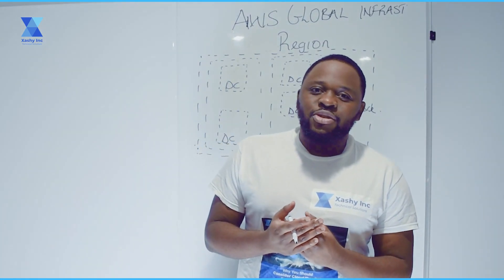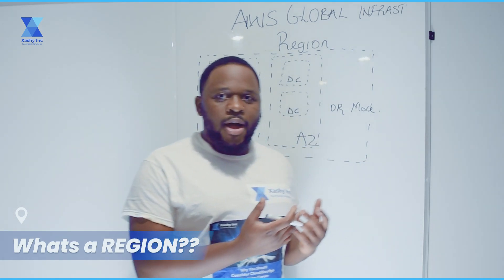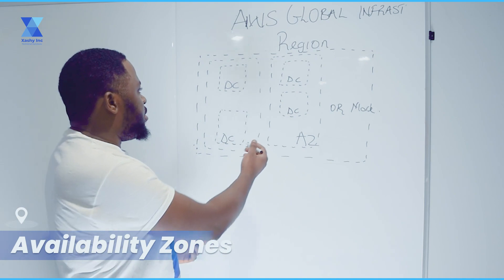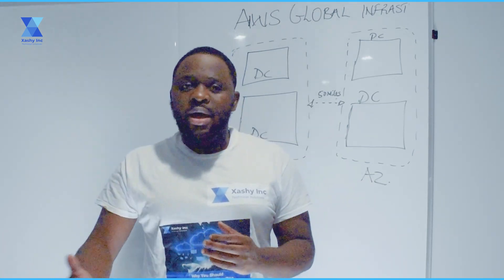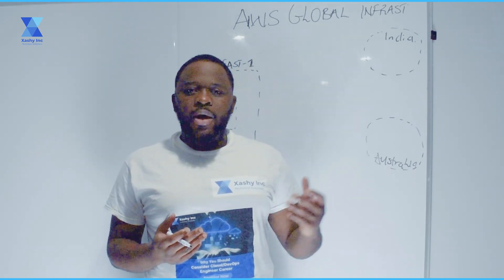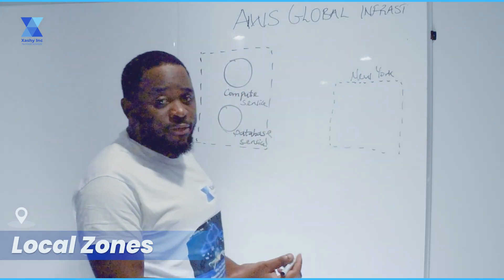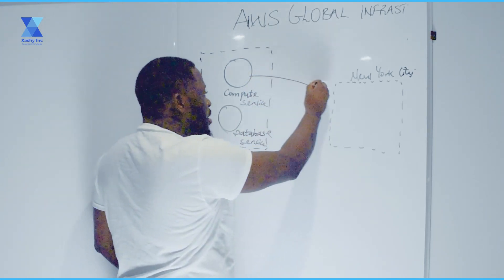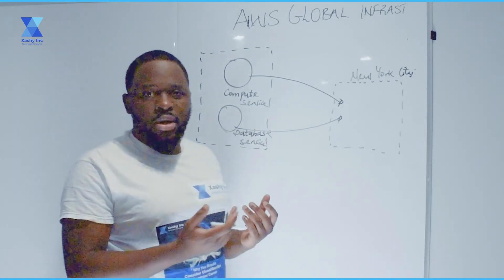AWS Global Infrastructure Explainer Video | Amazon Web Services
If you work with the AWS Cloud platform, or plan to, you'll need a solid understanding of the AWS Global Infrastructure. The AWS Global Infrastructure includes Regions, Availability Zones, Edge Locations, Local Zones, Wavelength Zones and more.

What is Region describes the actual, real-life geographic location where your public cloud resources are located.

Availability Zones are distinct locations within an AWS Region that are engineered to be isolated from failures in other Availability Zones.

Edge Location is a site that CloudFront uses to cache copies of your content for faster delivery to users at any location.

Local Zones are a type of AWS infrastructure deployment that place compute, storage, database, and other select services closer to large population, industry, and IT centers, enabling you to deliver applications that require single-digit millisecond latency to end-users.

Wavelength Zones are AWS infrastructure deployments that embed AWS compute and storage services within telecommunications providers' data centers at the edge of the 5G network, so application traffic can reach application servers running in Wavelength Zones without leaving the mobile providers' network.

How AWS Global Infrastructure Works

AWS Global Infrastructure gives you the flexibility of choosing how and where you want to run your workloads, and when you do you are using the same network, control plane, API's, and AWS services.

Benefits of AWS Global Infrastructure
Security & Data Protection
High availability & performance
Flexible with a range of tools